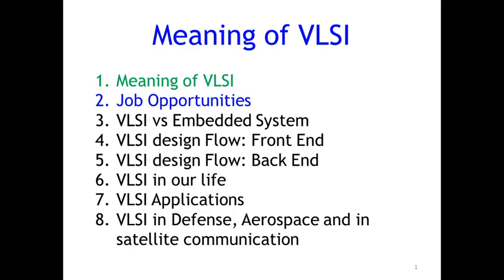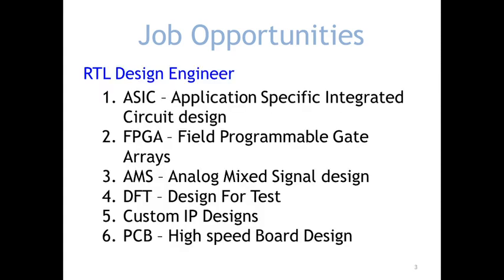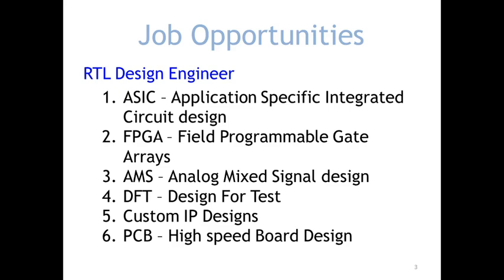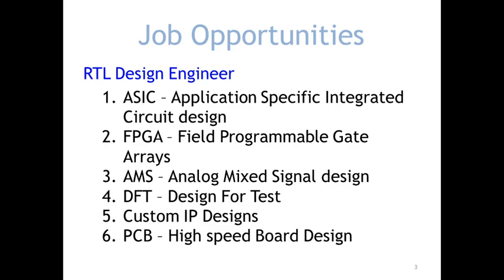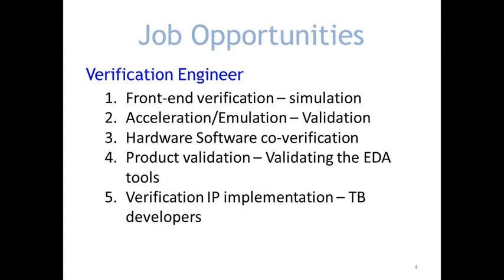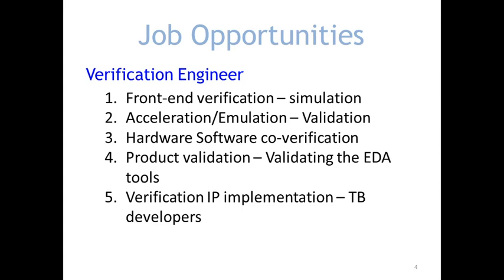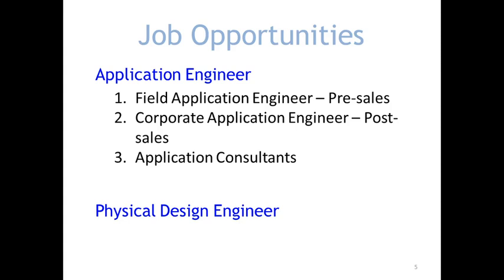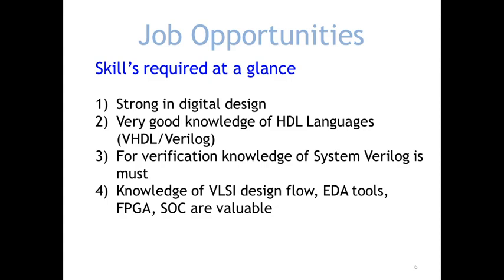Job Opportunities in VLSI Domain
This session gives the various Job Opportunities in VLSI field and specifically in India. It will help students to chose their field in early stage.